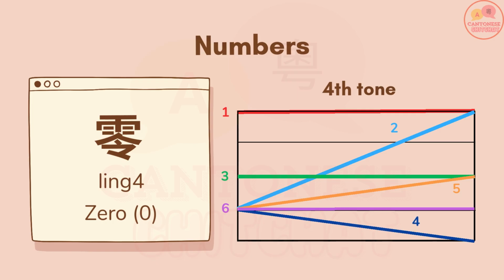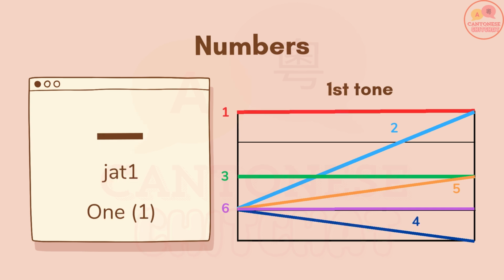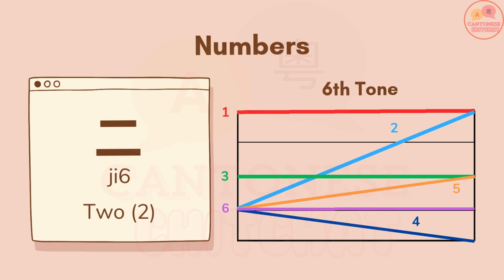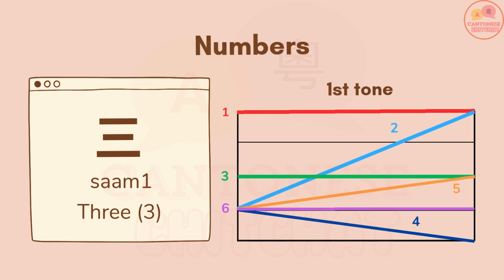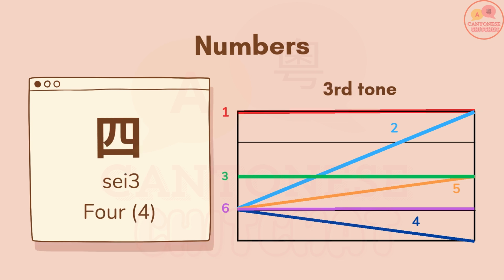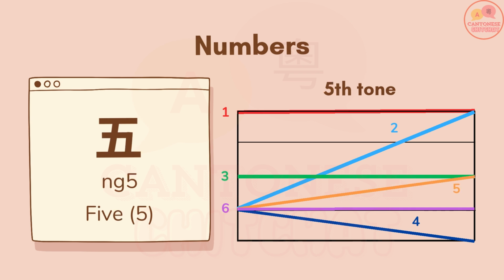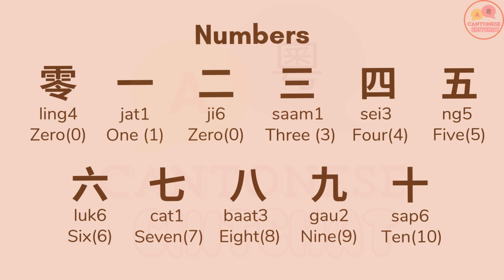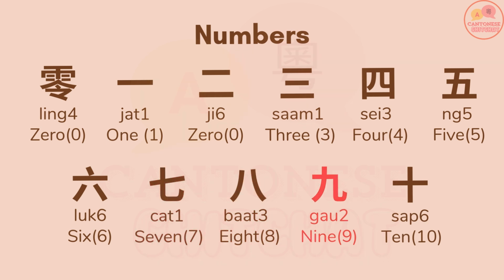Count from 0–10 in Cantonese | Learn numbers in Cantonese 廣東話數字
Learn to count from 0 to 10 in Cantonese in just 2 minutes! Practise saying each number and build your everyday Cantonese vocabulary. 🔢

Can you count from 0 to 10 in Cantonese? Try writing the numbers below!

WHAT YOU'LL LEARN:
✔️ Cantonese numbers from 0 to 10
✔️ How to pronounce each number